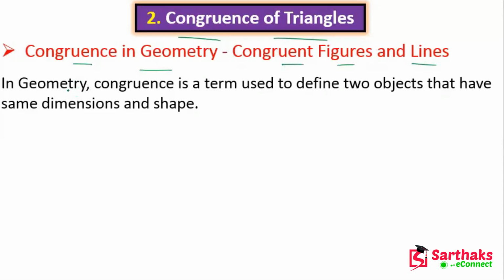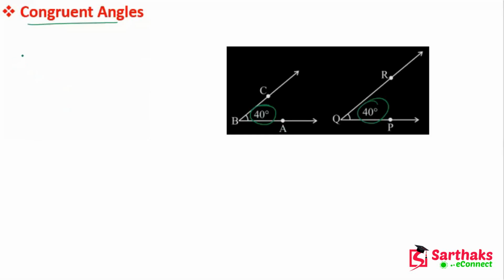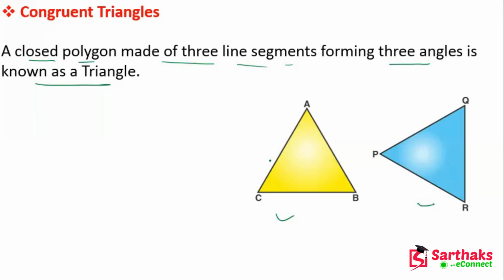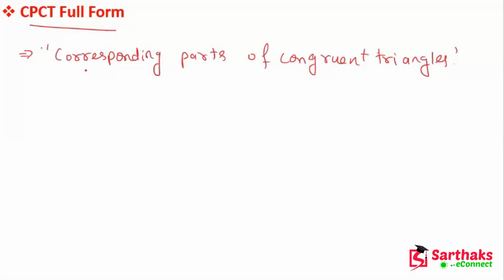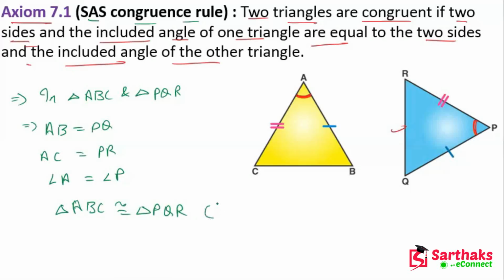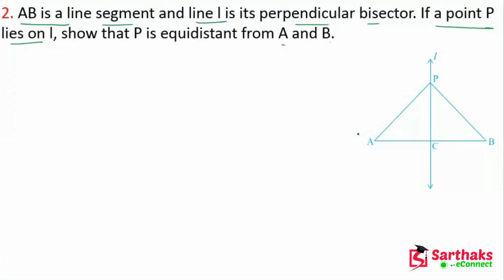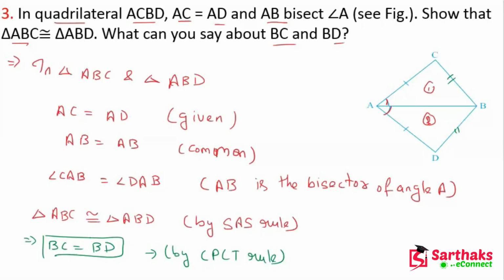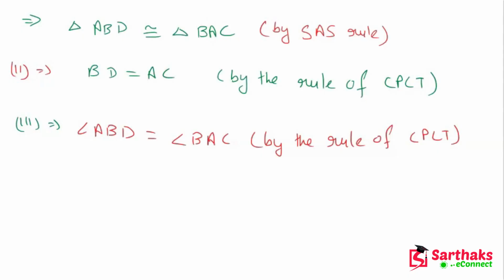Triangles L2 | NCERT Class 9 Maths